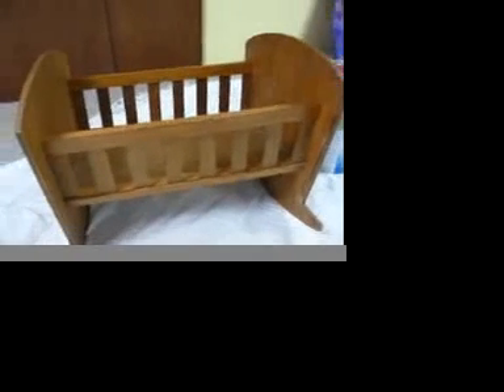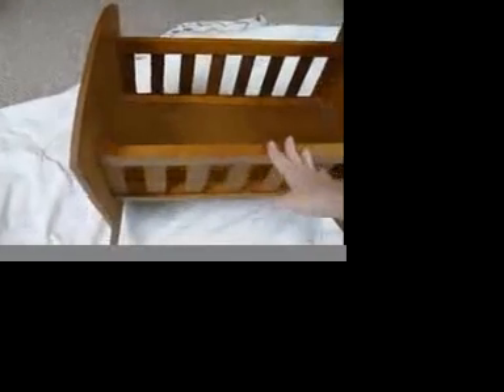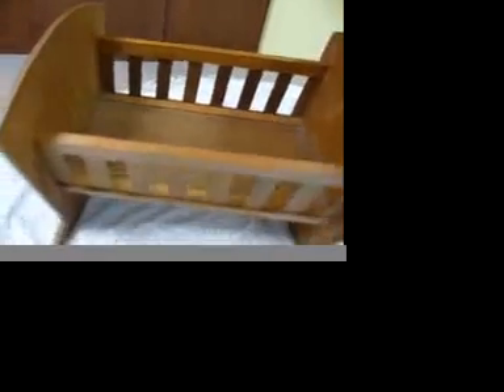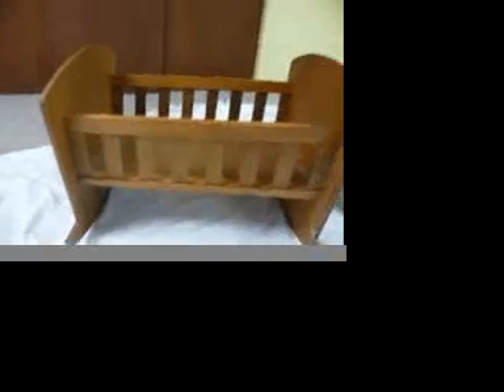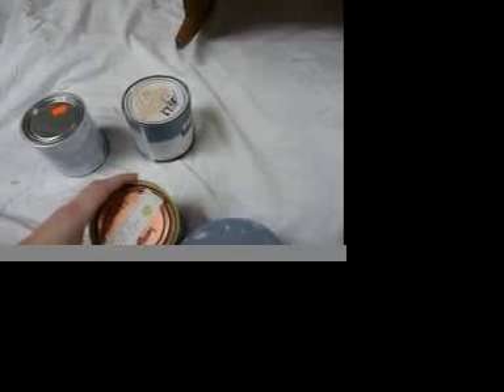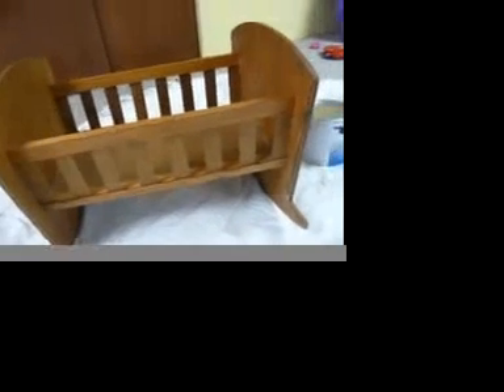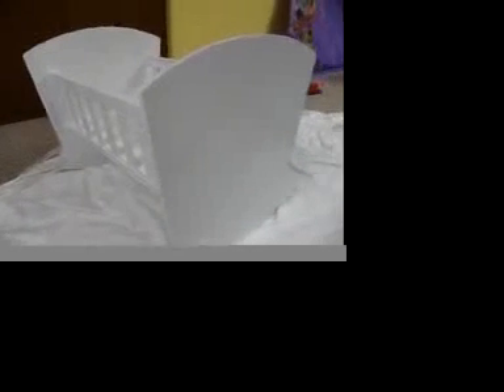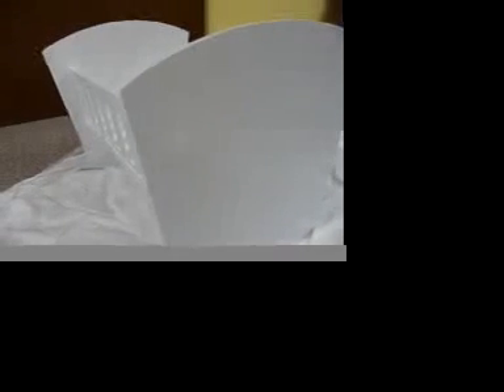Day 25 of Marion's 31 Day Challenge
Making this for my daughter's 4th birthday.  Sorry my uploads are late.  TFW!!!